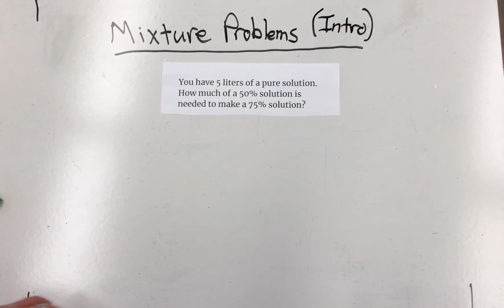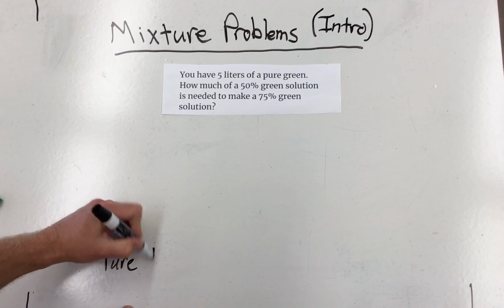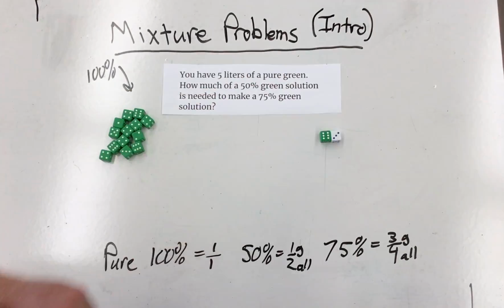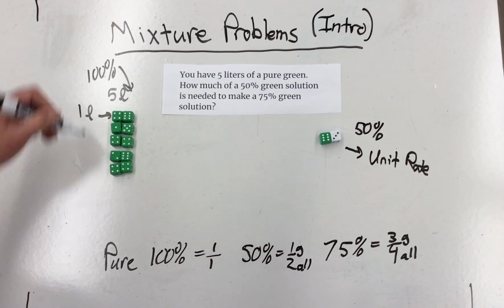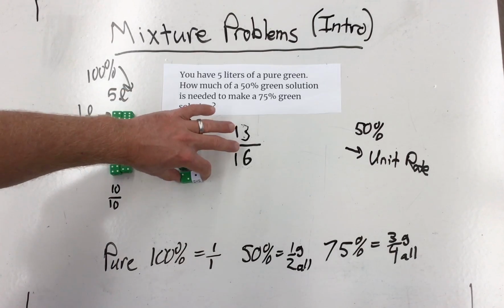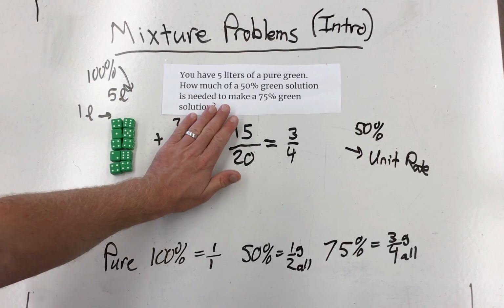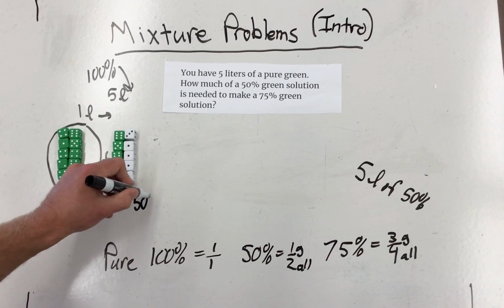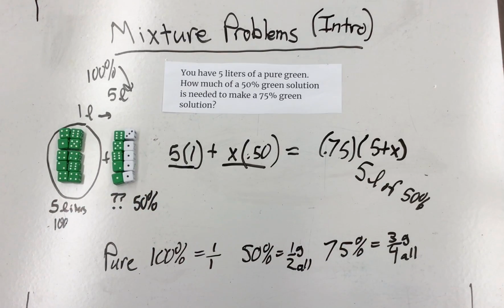An Intro to Mixture Problems